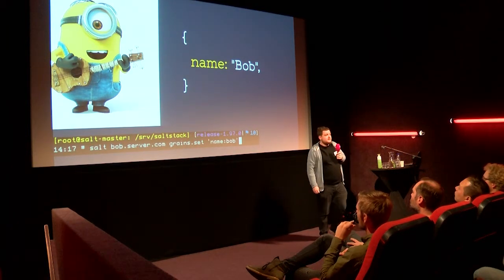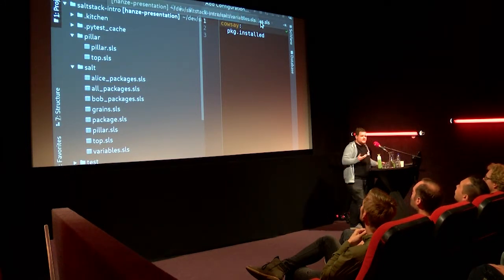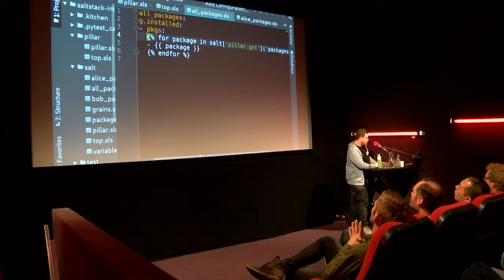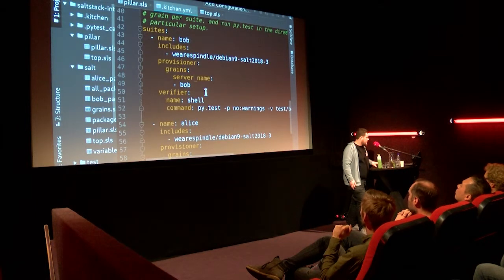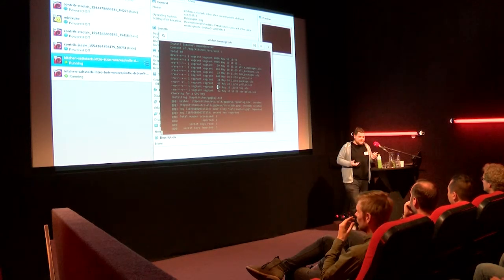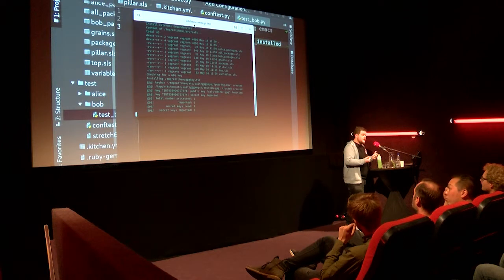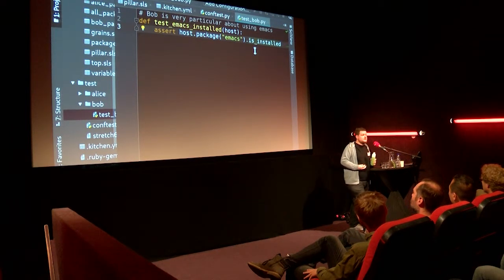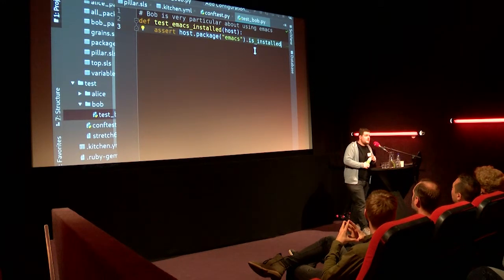Testing your infrastructure code - Ruben Homs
Writing code to setup parts of your infrastructure isn't new. Configuration management has been a part of most infrastructure teams toolkits for a while now. However, unfortunately writing your infrastructure code once and forgetting about it is the norm rather than the exception. And, surprise surprise, things eventually break! Repositories stop serving packages, GPG signatures change, and subtle details to the way you implement your infrastructure code can cause bugs. Those bugs are then only discovered when you have to deploy a new instance of a service because it failed in the weekend after you've had one too many drink. This defeats the whole point of having your infrastructure as code. You need it to work always, especially in case of an emergency.

In this talk I will explain how I solved this issue by introducing Python tests for our SaltStack code and how we continuously test this. Note that this technique will work with other configuration management systems besides SaltStack.